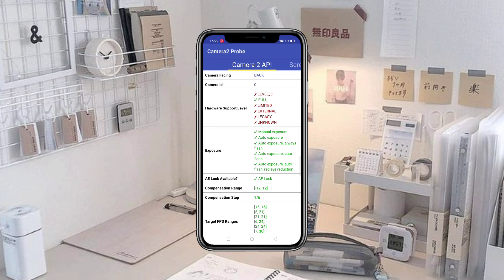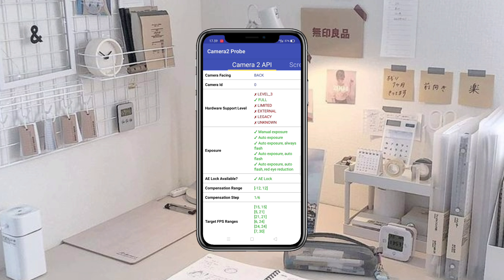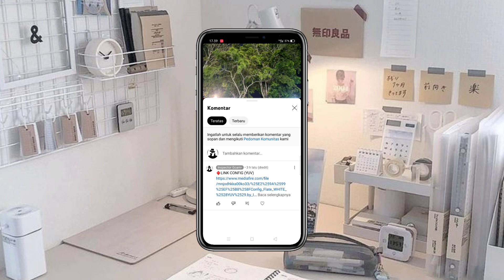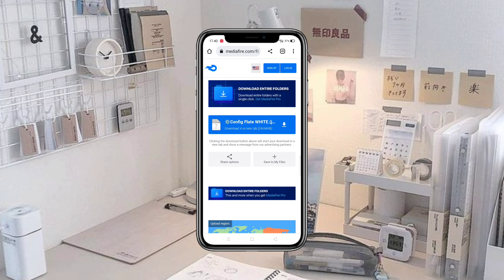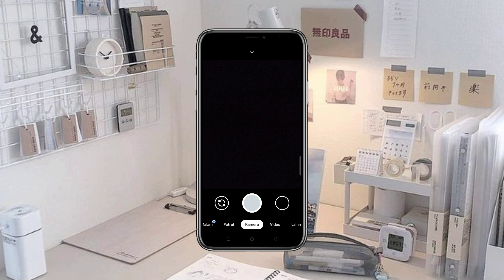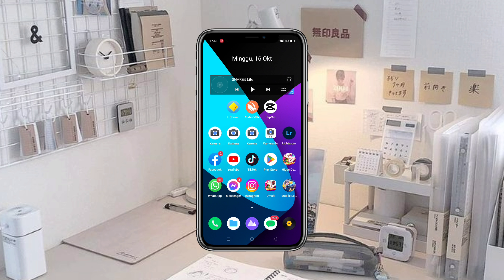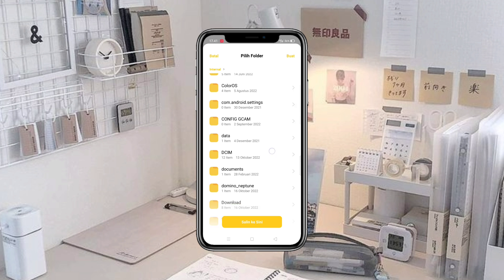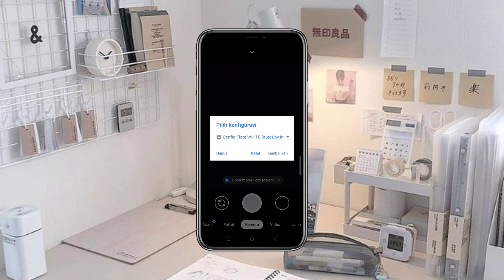TUTORIAL CARA PASANG CONFIG DI GCAM DAN PASANG GCAM | Support Semua Perangkat Android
- xiaomi
- oppo
- vivo
- pocophone
- Nokia
- Realme
- asus
- samsung

Tutorial Cara Pasang Gcam Dan Config Terbaru Siang Malam Vivo Y21 | Gcam Dan Config Terbaik Vivo y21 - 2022 & 2023

(📍LINK DOWNLOAD ADA DI PIN KOMENTAR📍)